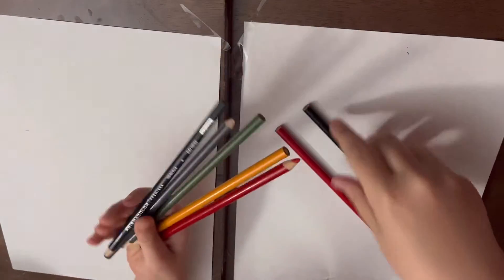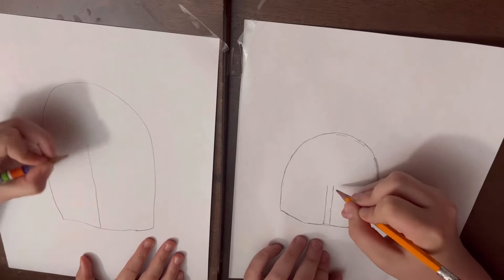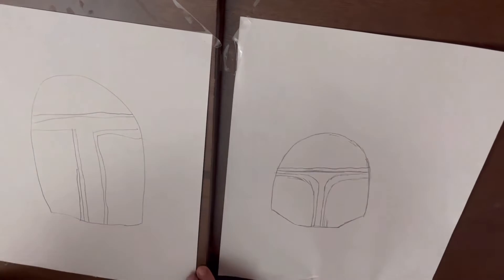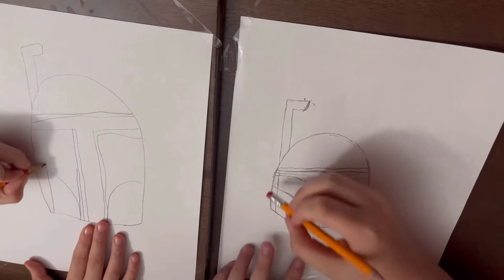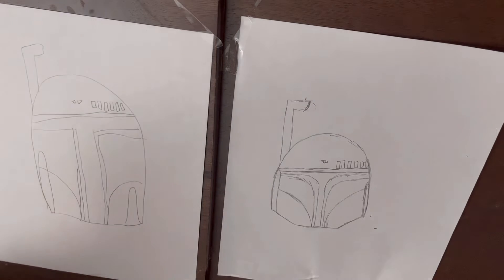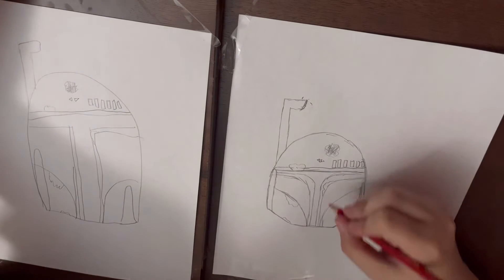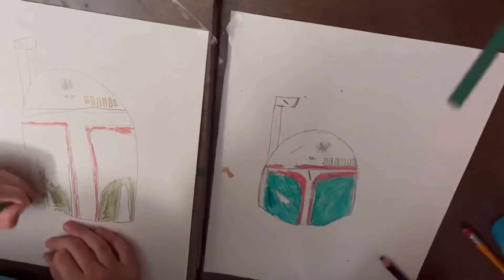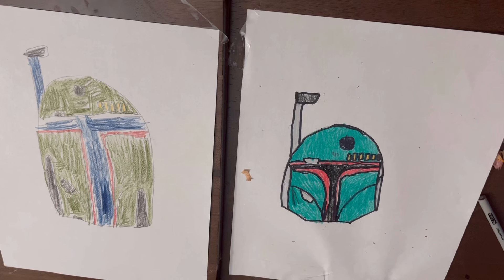How draw a simple boba fett helmet